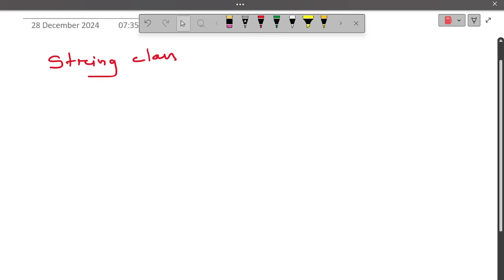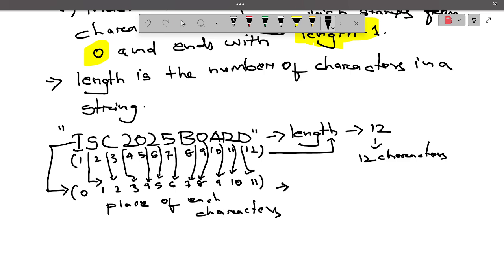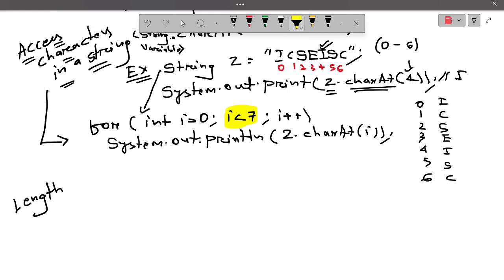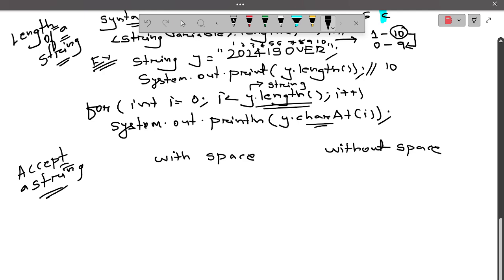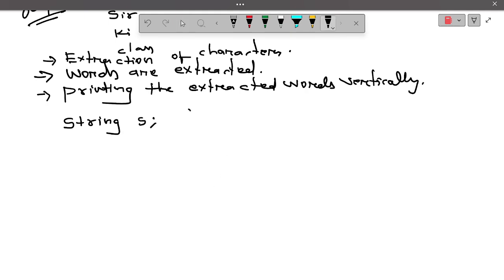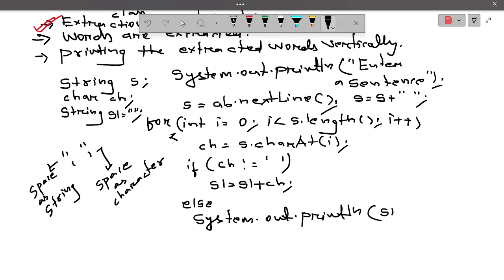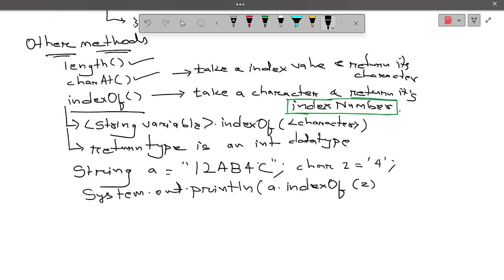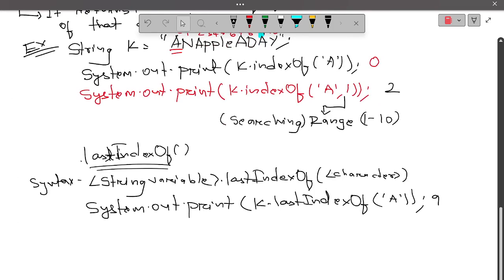Full video on String class in java | part 1 | free masterclass | ICSE | ISC | board Examination.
This video will  make you understand a complete String class in java including the best  approach to the icse tenth board examination.